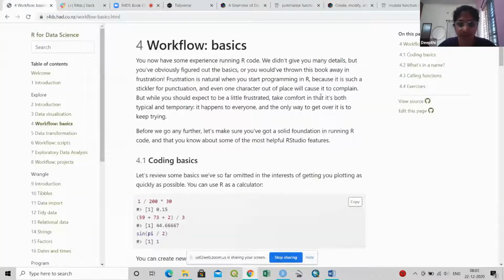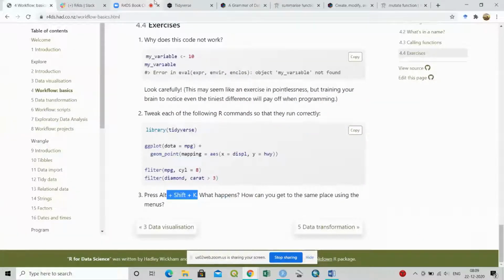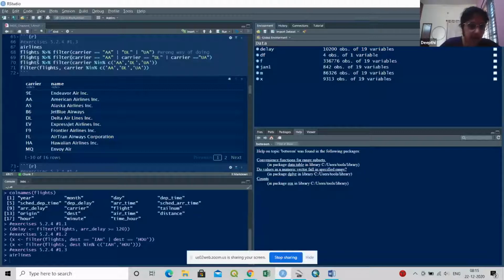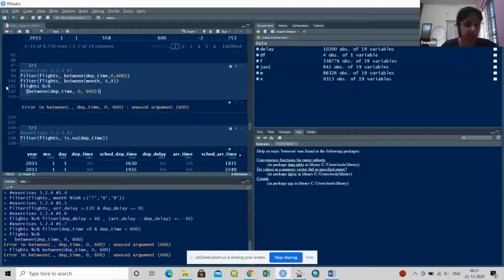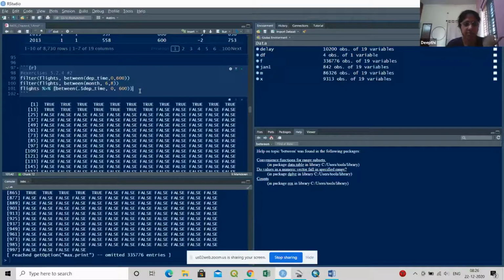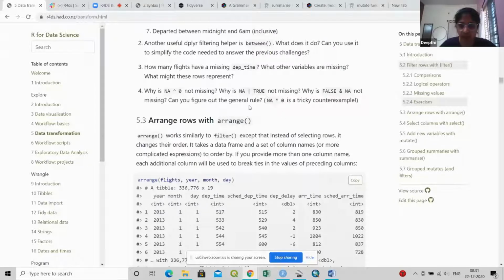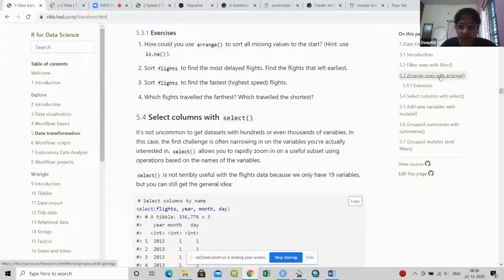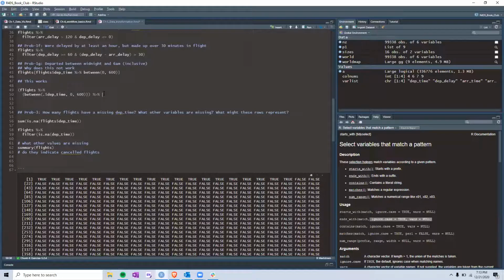R for Data Science Book Club: Chapter 4: Workflow: basics (2020-12-22) (r4ds03)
Deepthi leads a discussion of Chapter 4 (Workflow: basics) and the beginning of Chapter 5 (Data transformation) from R for Data Science by Hadley Wickham & Garrett Grolemund on 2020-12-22, to the R4DS Book Club. Cohort 3 [Asia/Pacific]